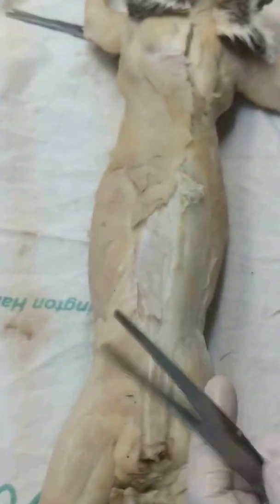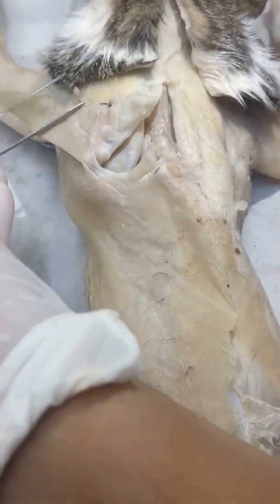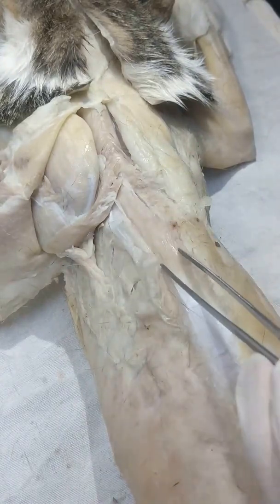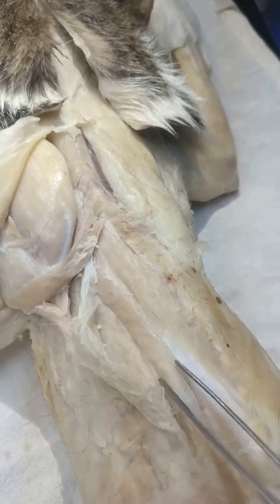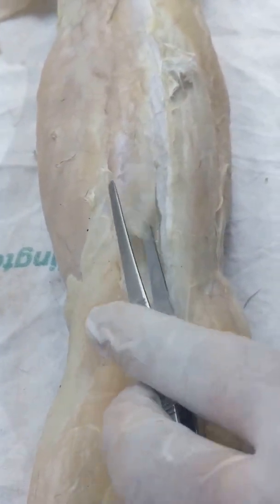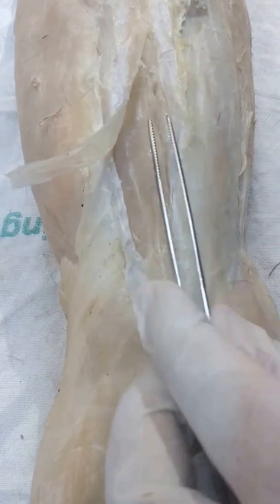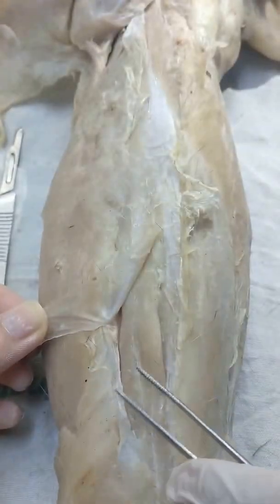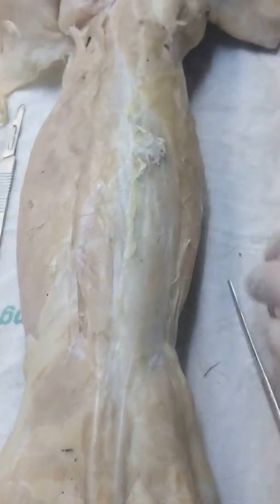(1/11) CAT Epaxial Muscles 1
CAT Epaxial Muscles 1

BIO 102 Lab (AB4A) - Sir Matulac
Uploaded by: Diana Caga